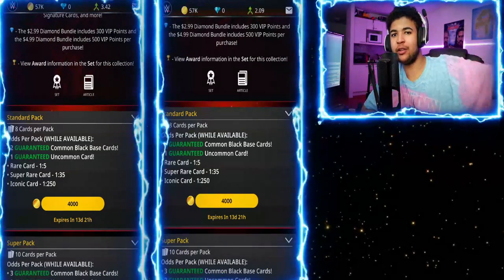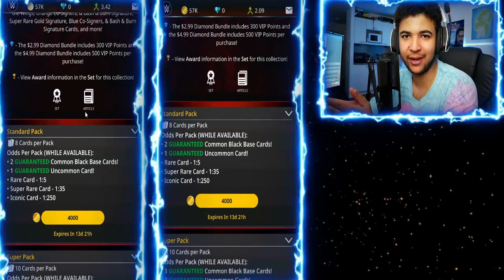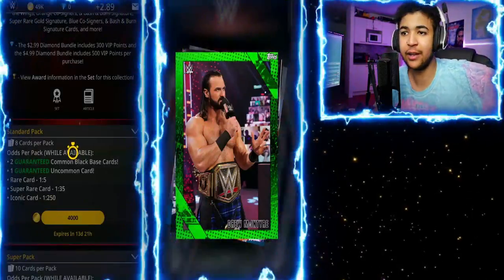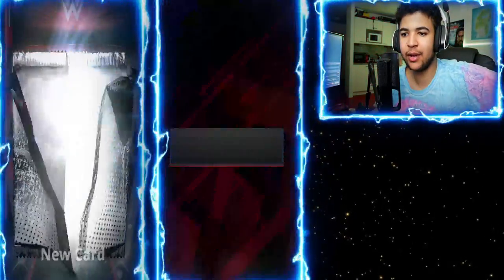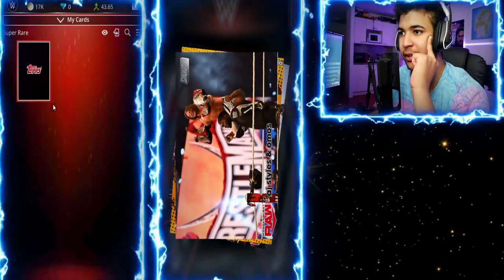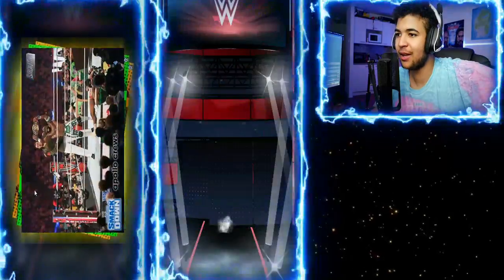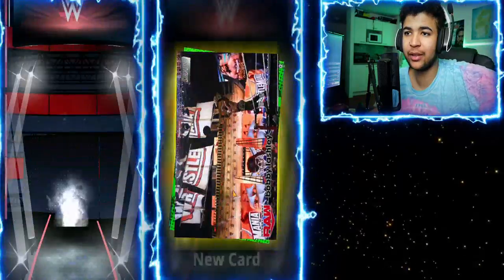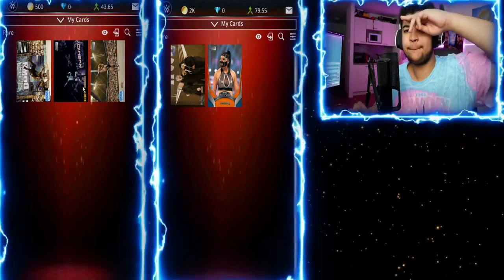WWE TOPPS SLAM| 100K STADIUM CLUBS SET PACK OPENING!!!